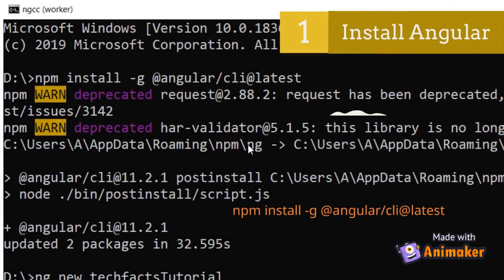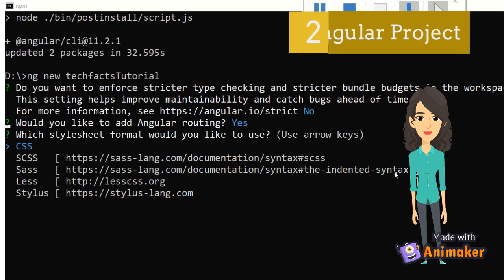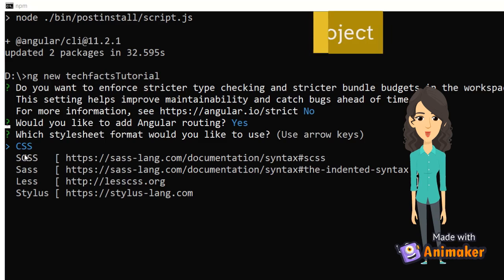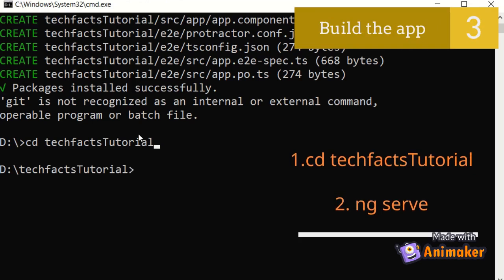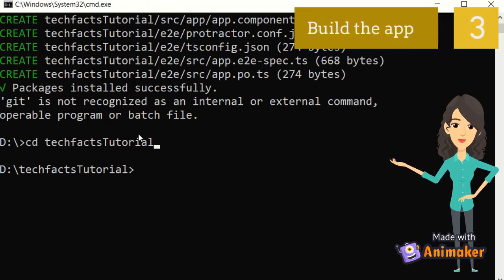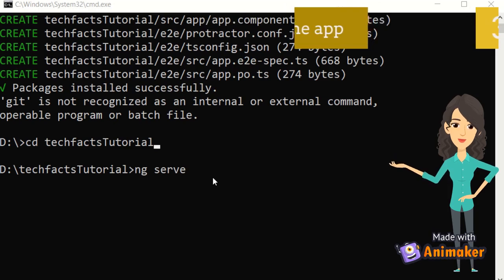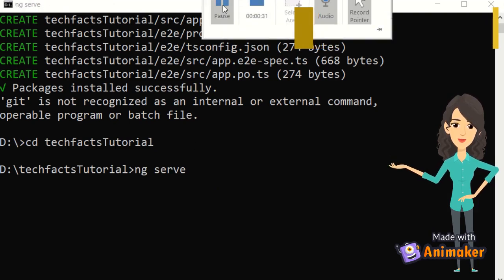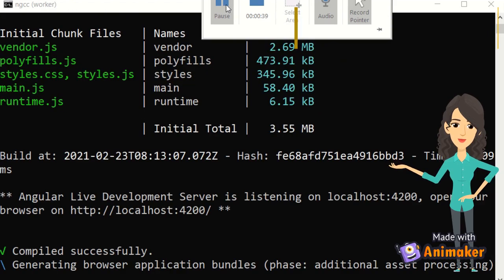Angular installation in 3 steps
Install Angular in 3 steps